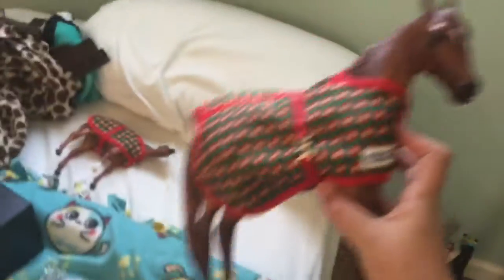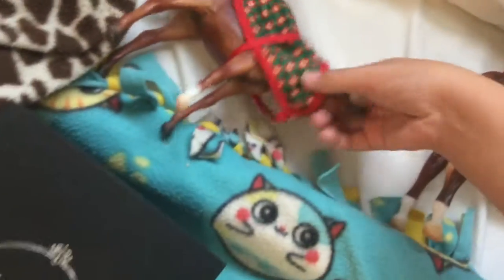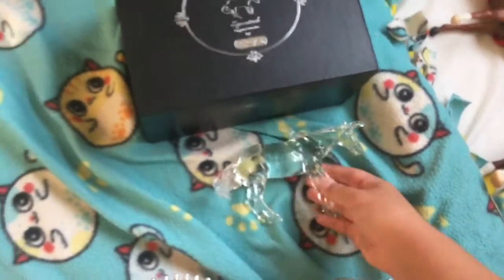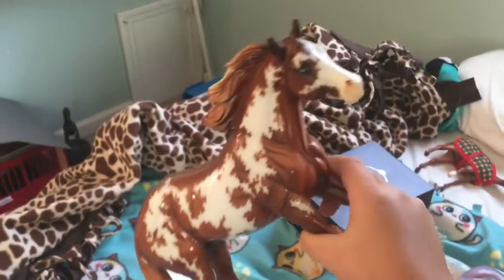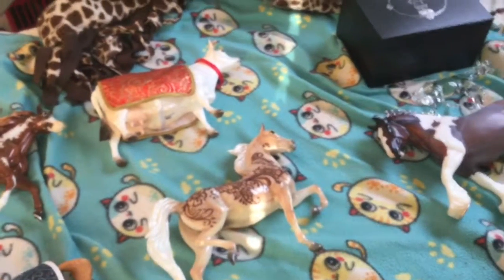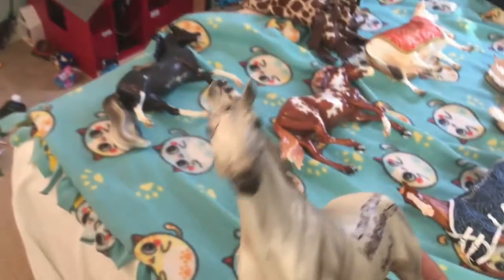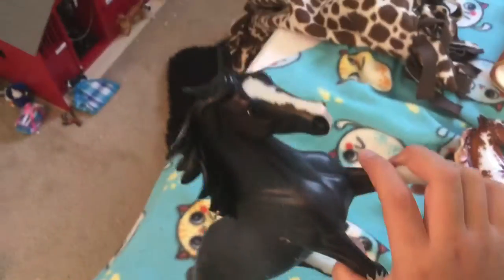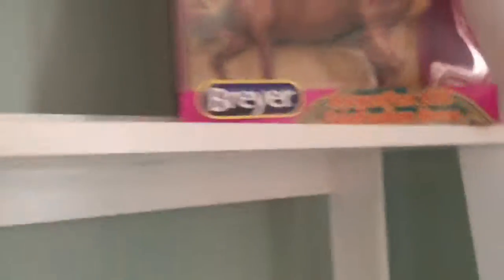BREYERFEST 2017 HAUL!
Sorry it's up so late, I was very busy, and trust me I'm not using that as an excuse. So I hope you enjoy my haul! Note: not trying to brag in anyway possible!! I'm just trying to share what I got :-)